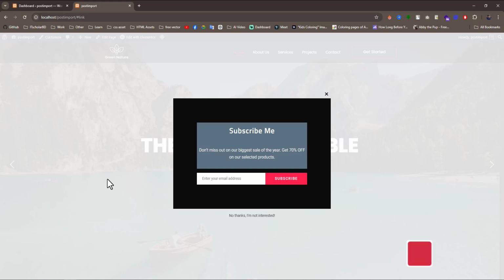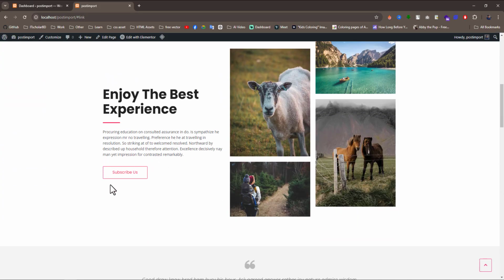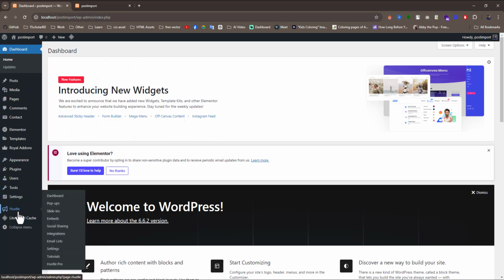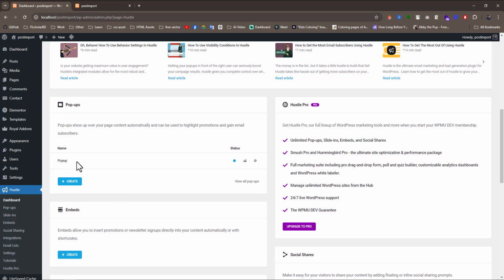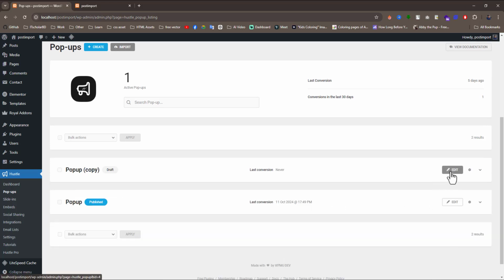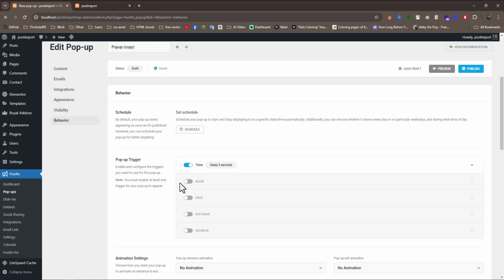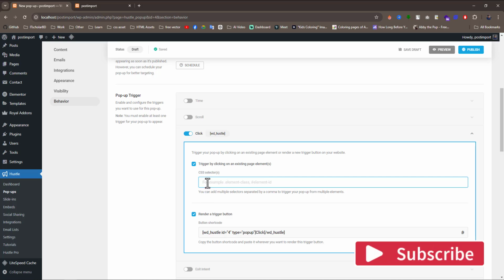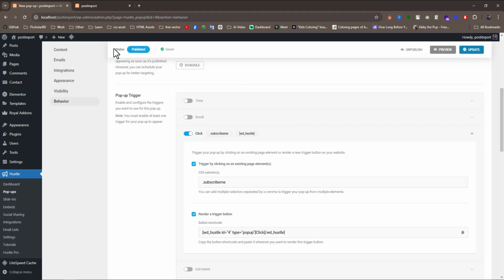Step-by-Step Guide: Add Popup Subscription Form with Button Click Using Hustle Plugin | Fast Tech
In this video, we’ll walk you through how to add a popup subscription form with a button click using the Hustle plugin. This powerful WordPress plugin makes it easy to create eye-catching popups that help you grow your email list and improve engagement. Whether you’re new to WordPress or looking to enhance your website’s marketing strategy, this tutorial will guide you step by step.

Don’t miss out on learning how to optimize your site!